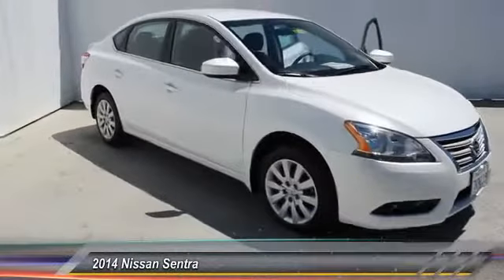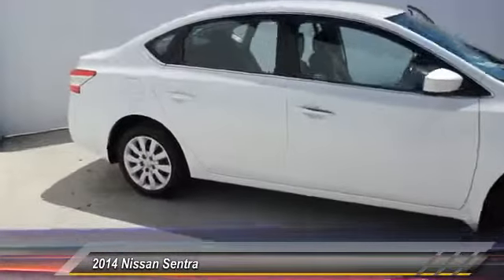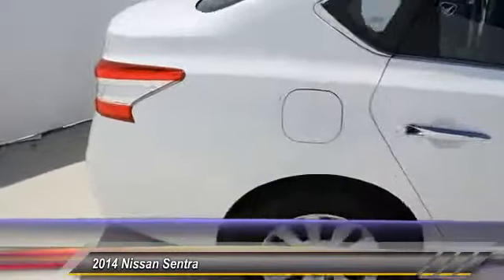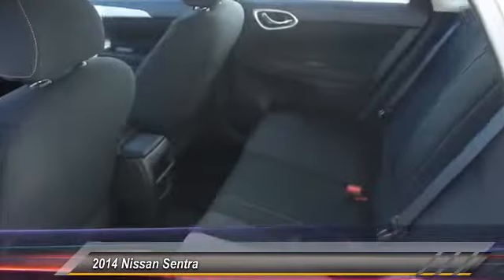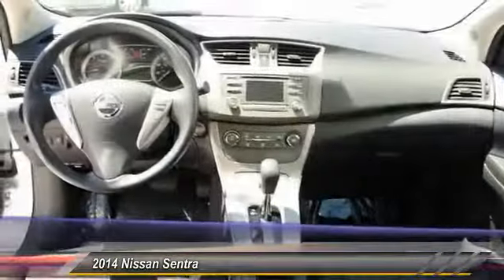2014 Nissan Sentra Santa Clara CA P2245RS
2014 Nissan Sentra  - Stock#: P2245RS - VIN#: 3N1AB7AP8EY331315

4855 Stevens Creek Blvd.

Check out this 2014 Nissan Sentra.   WELL MAINTAIN VEHICLE!!! How to protect your purchase? CARFAX BuyBack Guarantee got you covered. So buy with confidence. Start enjoying more time in your new ride and less time at the gas station with this 2014NissanSentra. Just what youve been looking for. With quality in mind, this vehicle is the perfect addition to take home. The Sentra SV will provide you with everything you have always wanted in a car -- Quality, Reliability, and Character. FINANCING AVILABLE Contact the dealership today.